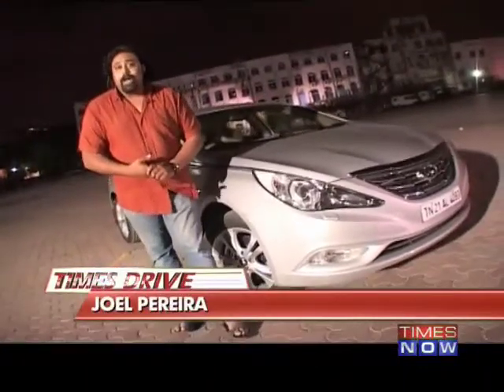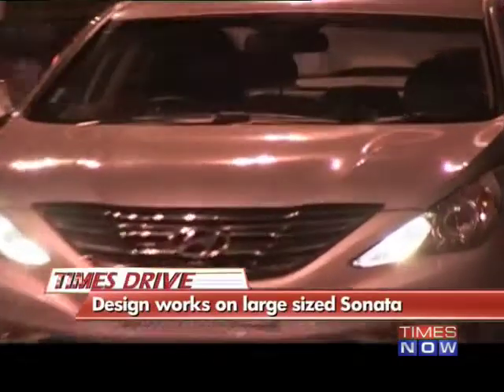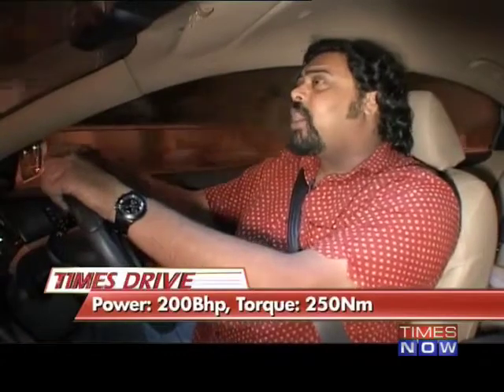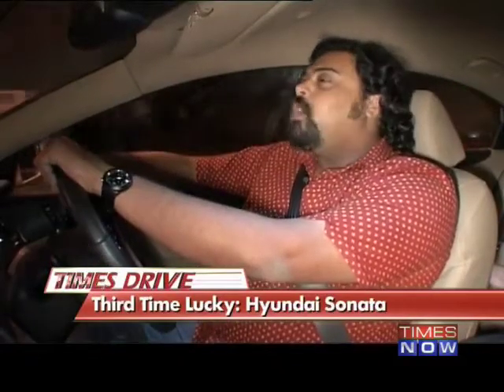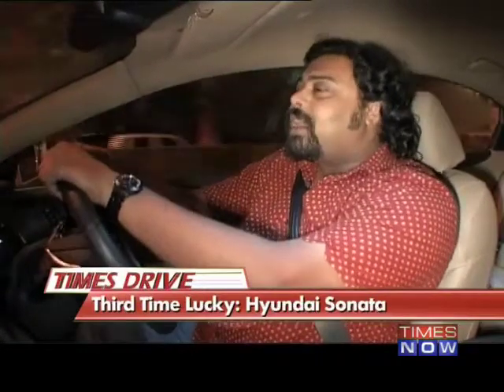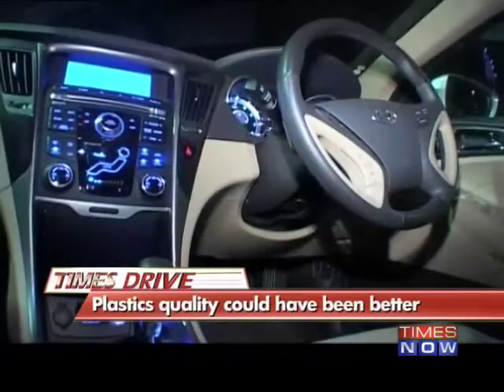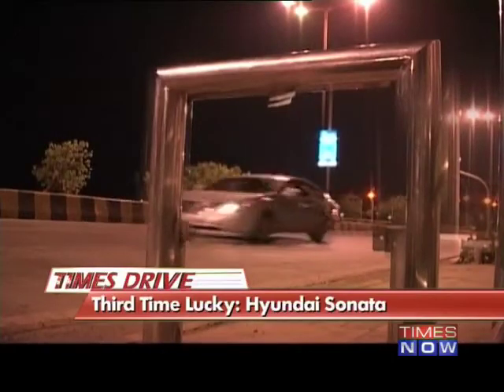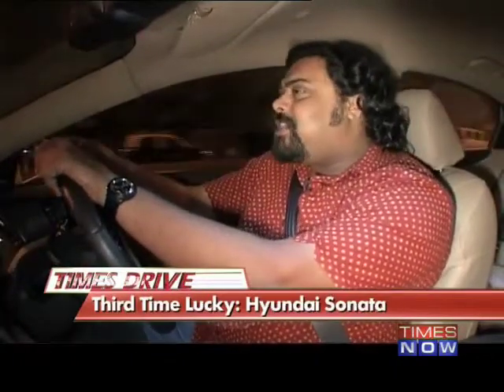Third time lucky - Hyundai Sonata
Korean car maker Hyundai has launched the latest version of the Sonata sedan. TIMES DRIVE had a chance to drive this third version of the Sonata brand in India. Download the Times Now India's Election HQ app and get all the election info at one go. Social Media Links